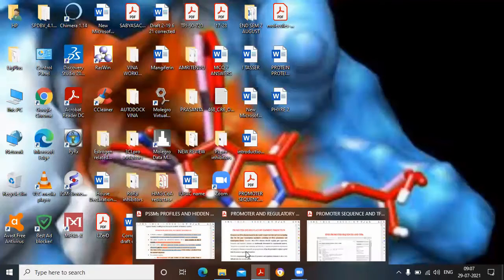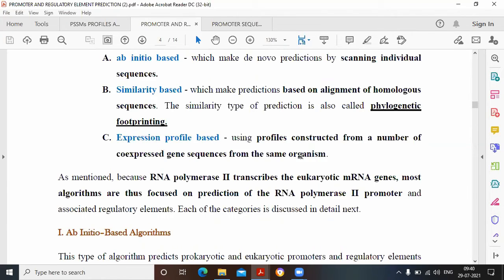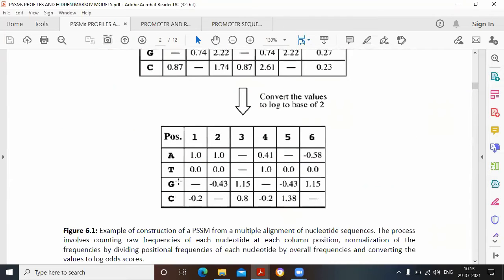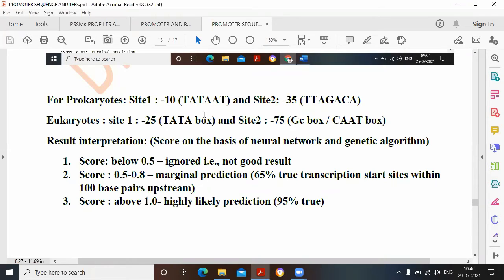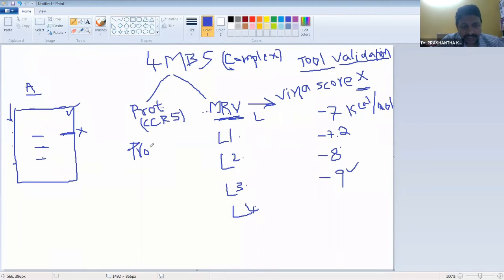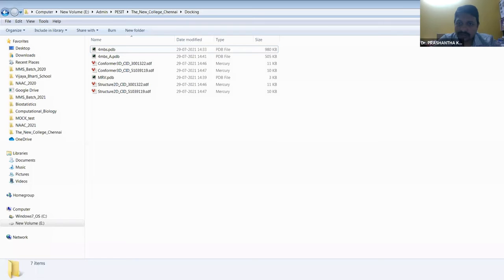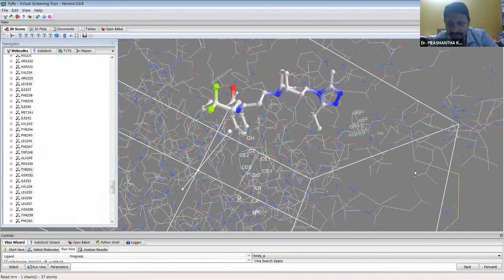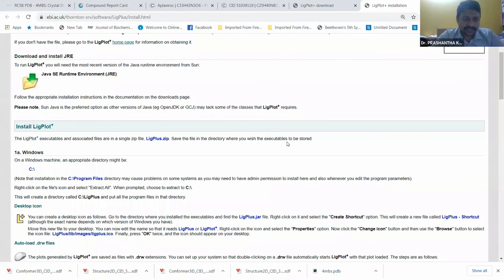National Level Internship Programme - July 2021 TTAPB Day - 8 Sessions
National Level Internship Programme - July 2021

on
“Tools and Techniques in Applied Bioinformatics”

Session - 1:
Dr. Diptendu Sarkar, M.Sc., M.Phil., Ph.D.
Assistant Professor,
Department of Microbiology
Ramakrishna Mission Vidyamandira (Autonomous) CPE,
Belur Math, Howrah 711202, West Bengal.

Session - 2:
Dr. Prashantha Karunakar
Assistant Professor
Department of Biotechnology
PES University,
Banashankari 3rd Stage, Bangalore - 560085, Karnataka.